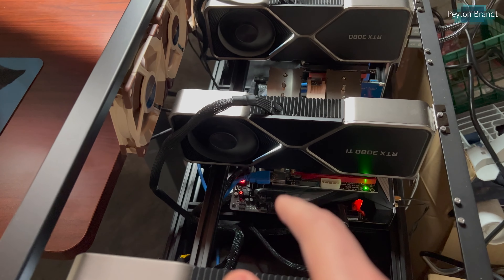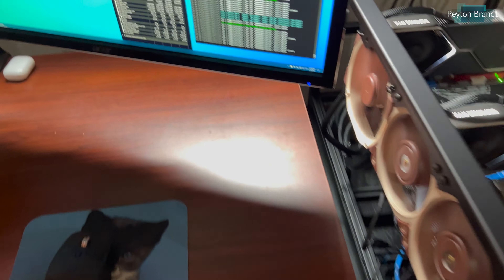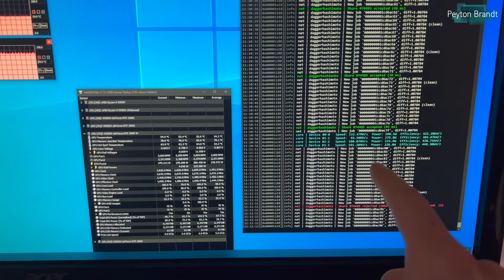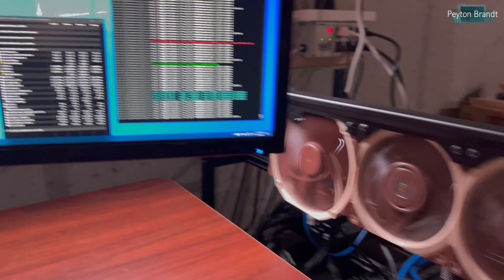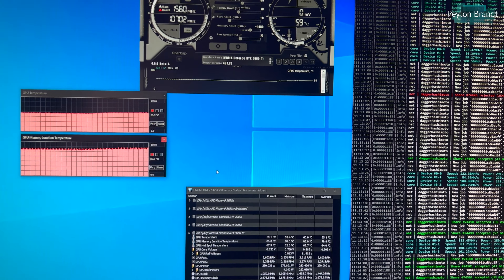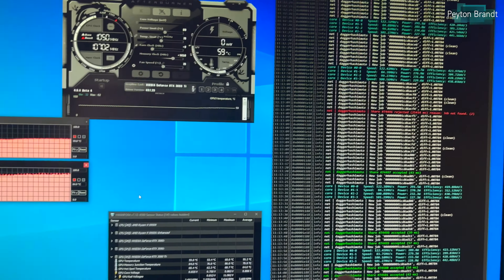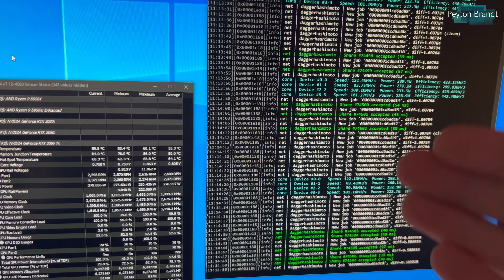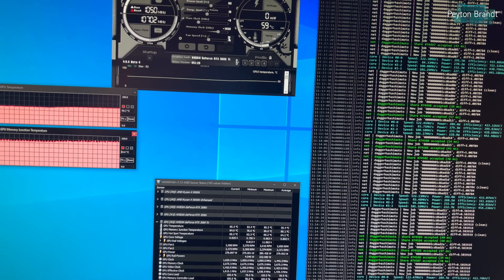GPU Core Temp Matters When Mining Ethereum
In this video I demonstrate how a high GPU core temp slows down the mining hashrate for Ethereum. My conclusion shows that a GPU core temp below 60ºC will yield a faster hashrate, all else equal.